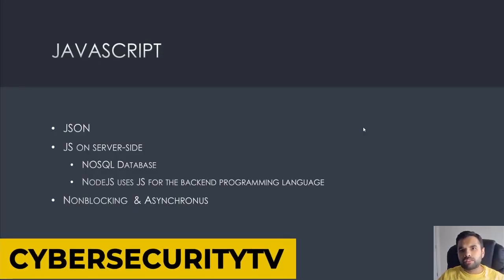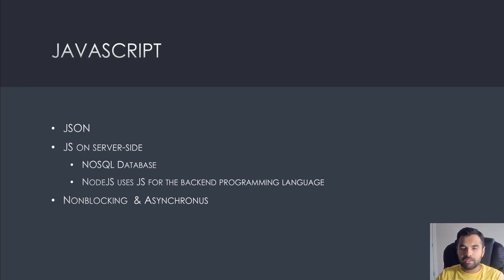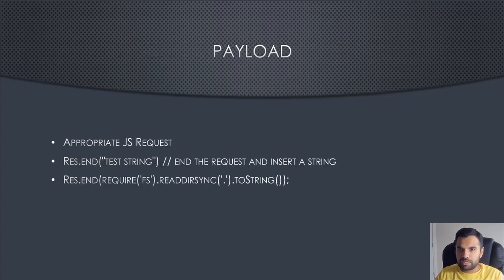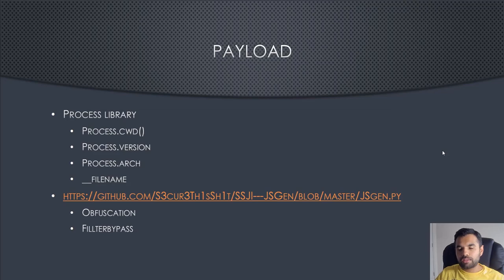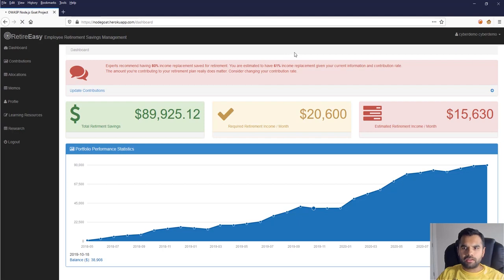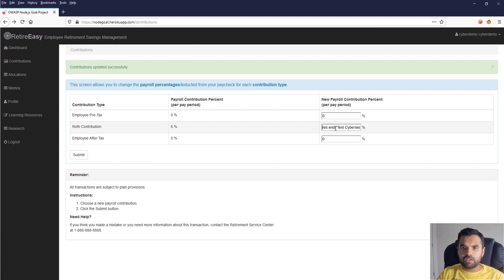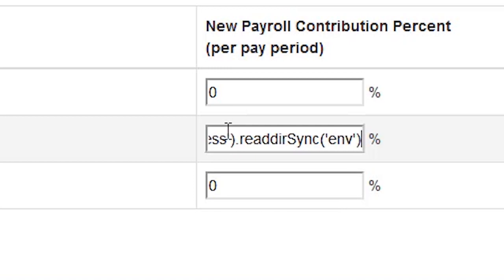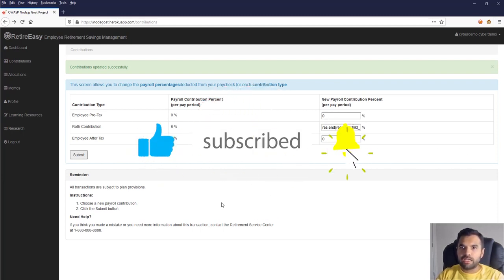Javascript injection tutorial - hacking 101 - penetration 2023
Javascript injection tutorial - hacking 201 penetration 2023

You saw Javascript injection tutorial - hacking 101 penetration 2023
and Javascript injection tutorial - hacking 201 penetration 2023

now see the second part in the JS vulnerability Series!

Join our live js training sessions on saturdays at 5pm CST
Instructions are in the Discord: